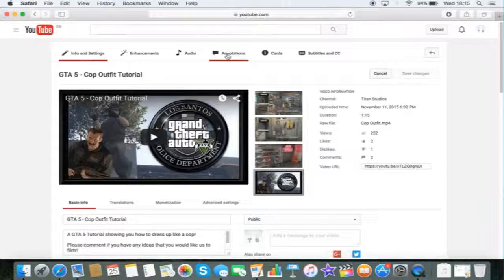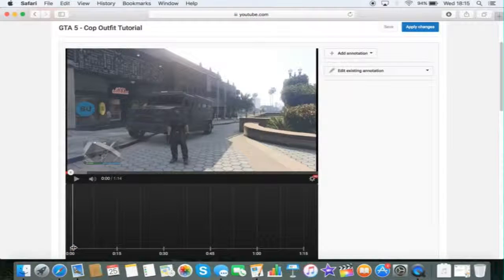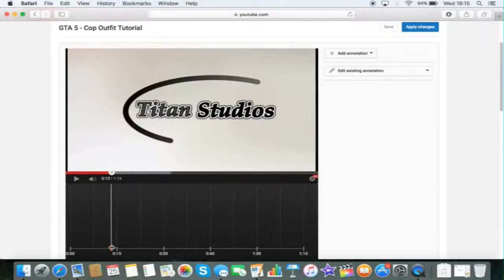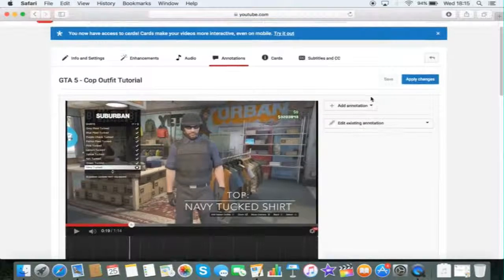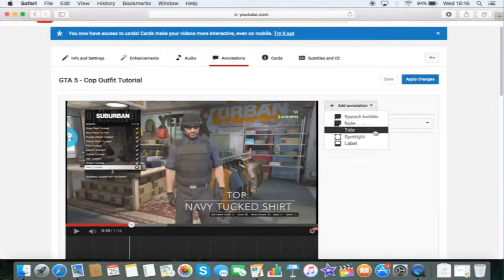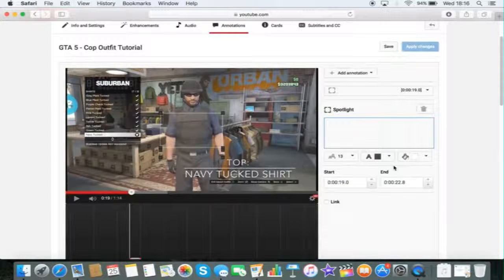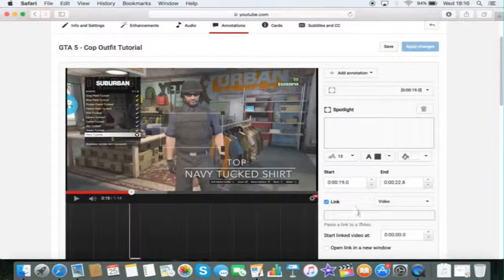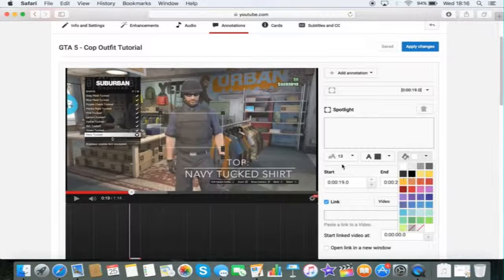How to Annotate your YouTube Videos[Annotations on YouTube][How to Tutorial]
This is our Annotations on YouTube video.